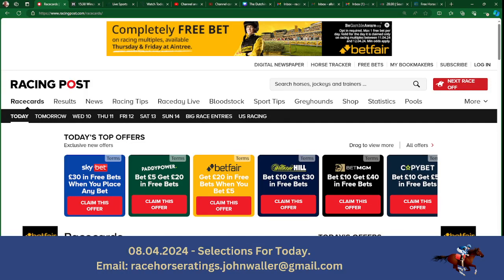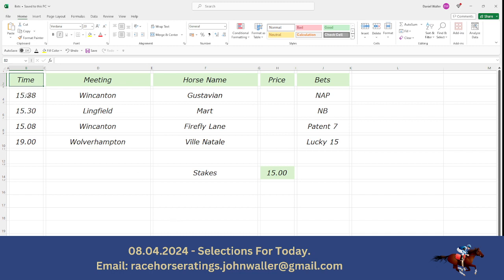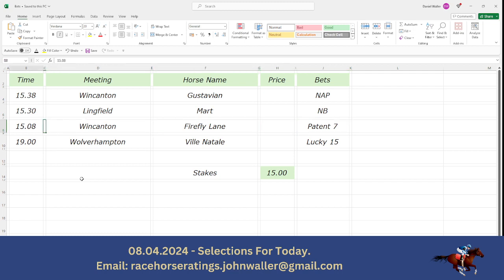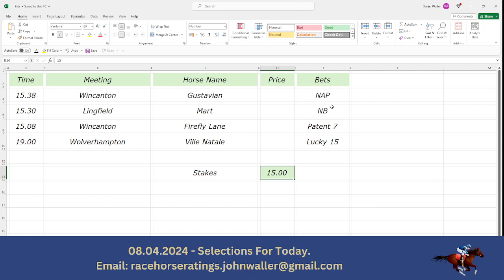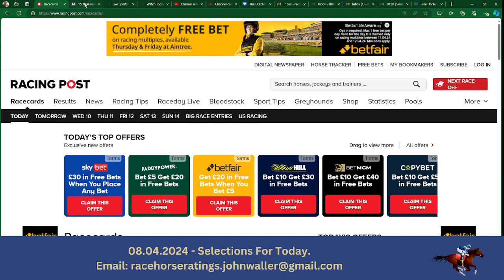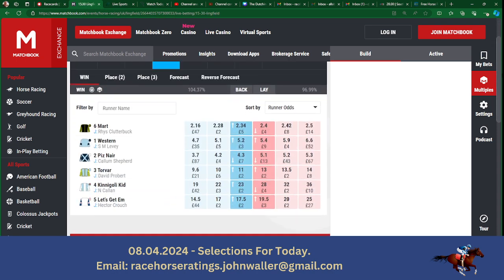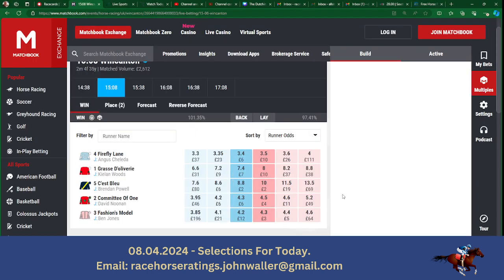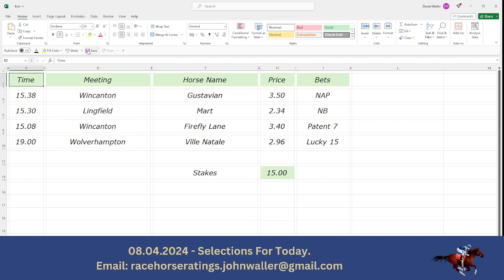The Dutching Channel - Horse Racing - Excel - 08.04.2024 - Today's Best Bets - Selections